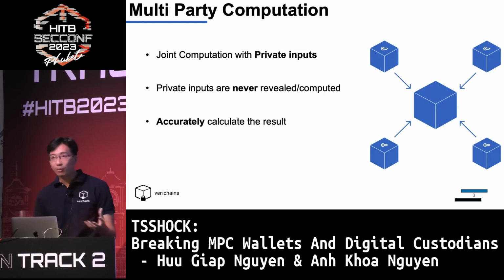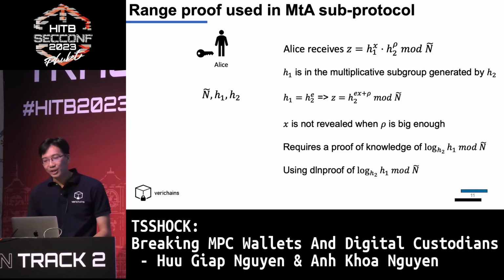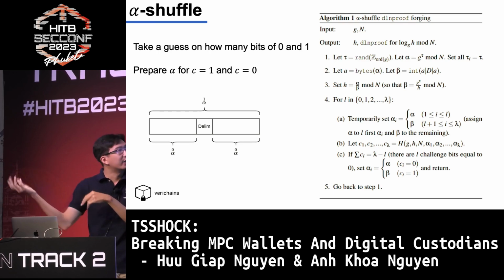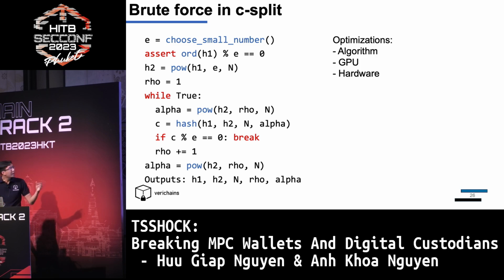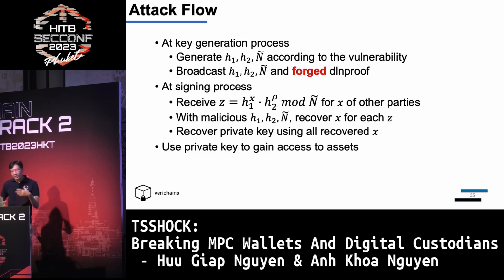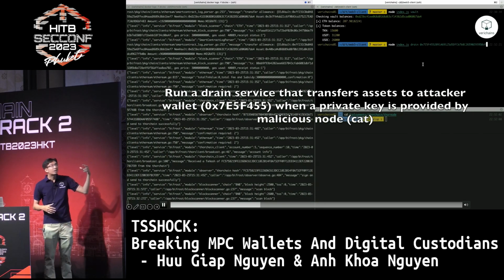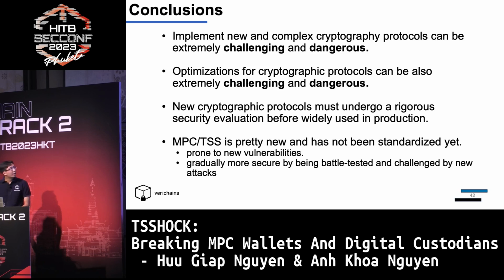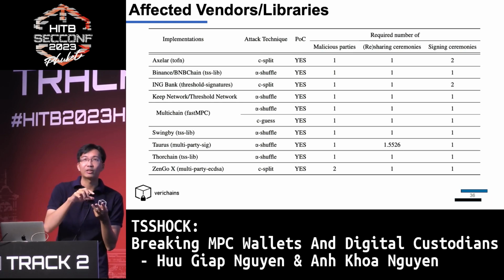HITB2023HKT D2T2 - Breaking MPC Wallets And Digital Custodians - Huu Giap Nguyen & Anh Khoa Nguyen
At the core of modern Multi-Party Computation (MPC) wallets and digital asset custody solutions of major blockchains is a cryptographic protocol named Threshold Signature Scheme (TSS). Today, many institutions, including banks, exchanges, and wallets, rely on TSS to enable a group of parties to authorize transactions by generating signatures without having to reveal their individual secret keys. Consequently, the security of TSS is of utmost importance to many digital asset financial ecosystems.

In this talk, we will share our BlackHat USA 2023 presentation on TSSHOCK, our new key extraction attacks and demonstrate the attacks so the audience can witness how the attacker could steal asset vaults in seconds.

Most TSS implementations rely on Gennaro & Goldfeder’s papers, which use homomorphic encryption and zero-knowledge proofs to secure digital assets worth billions of USD. Unfortunately, despite having undergone multiple security audits, these implementations – including the de-facto open-source TSS frameworks in Golang and Rust – are vulnerable to three new key extraction attacks that our team at Verichains has discovered.

Giap is a lead blockchain researcher at Verichains Lab with more than 20 years of experience in cybersecurity and blockchain.

Anh Khoa Nguyen is a Security Engineer at Verichains. He has participated in many CTF competitions with the team Efiens. After graduation, Khoa joined Verichains and worked on various projects across different technological stacks including LLVM, Android, iOS, Smartcards, Blockchain and Zero-Knowledge Proof.